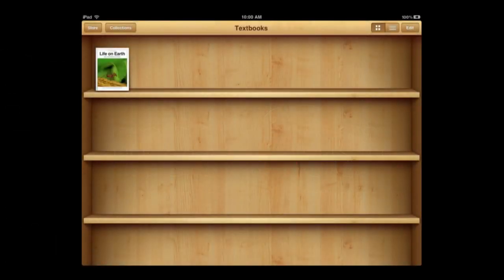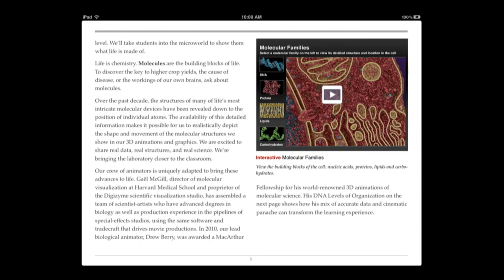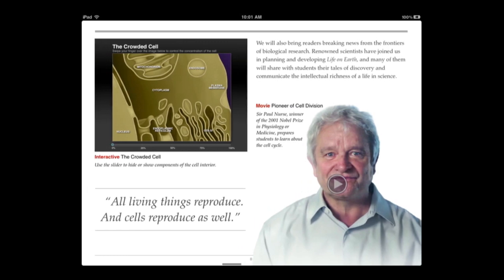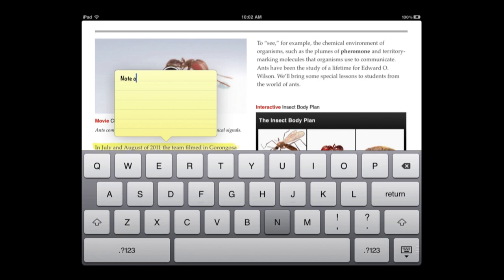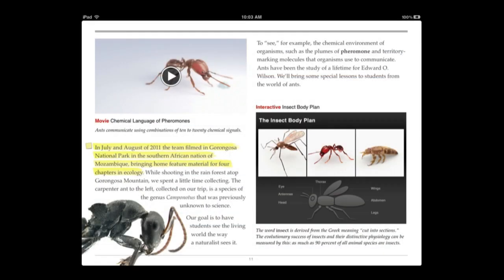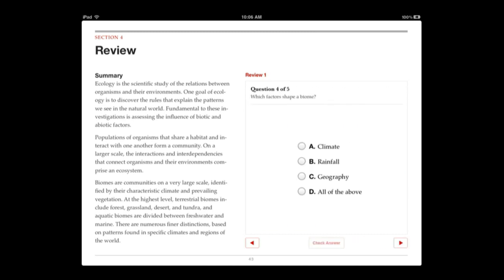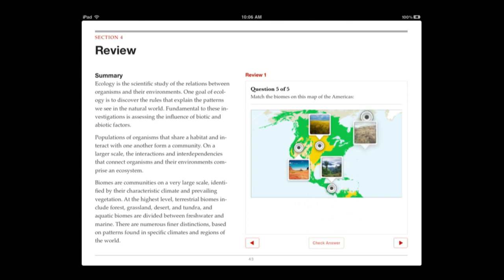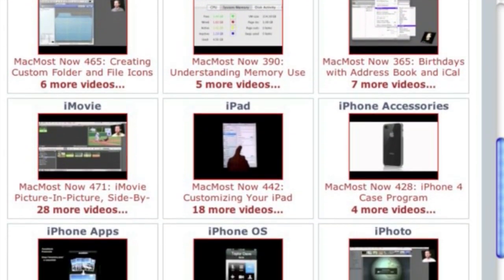Reading Textbooks With iBooks 2 For iPad (MacMost Now 662)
for comments and questions. The new version of iBooks for iPad allows you to read advanced textbooks. These can include interactive images, 3D objects and even review quizzes. You can add your own notes and then review them as Flash cards.